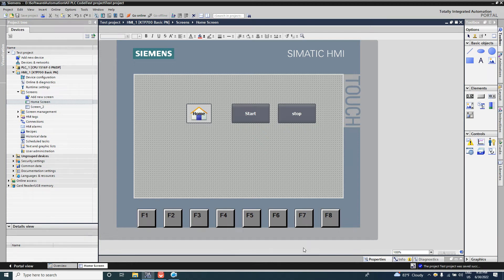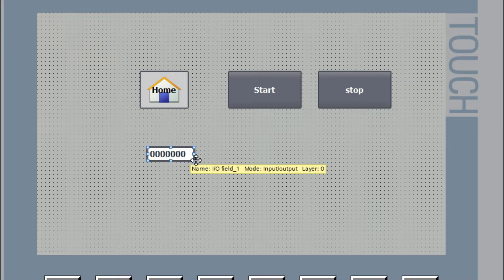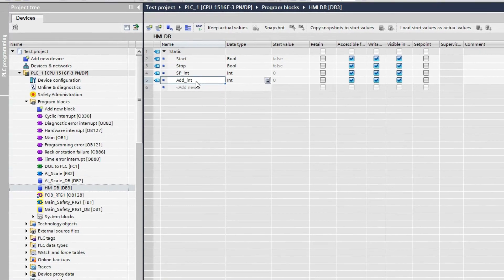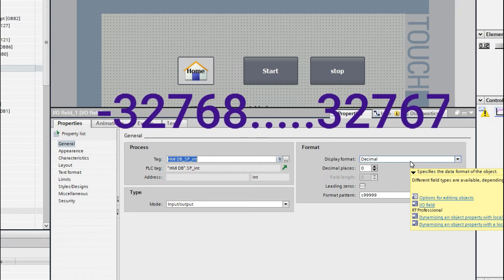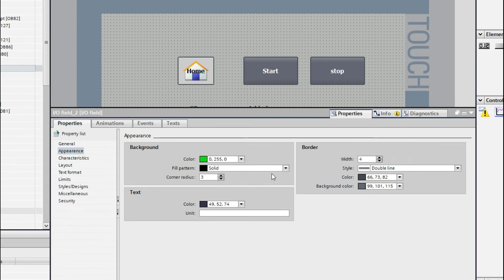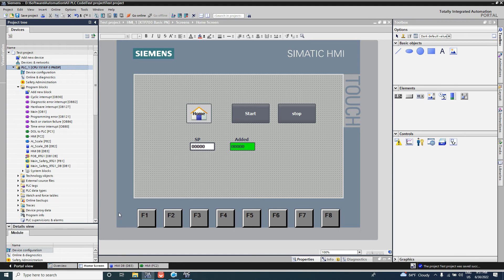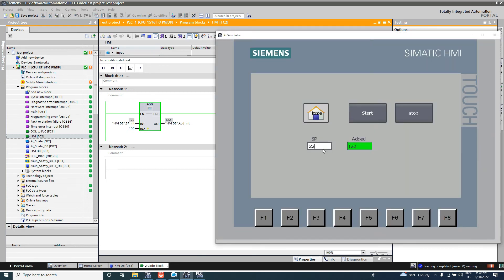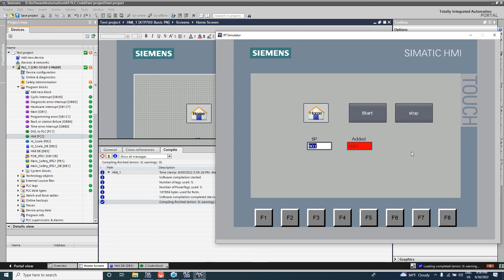TIA Portal: How to add IO field on HMI for visualize the data? HMI Leason - 03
By this video you can able to visualize the data, gives setpoint, Change the background color by its value range.